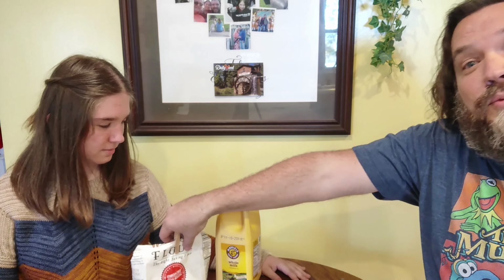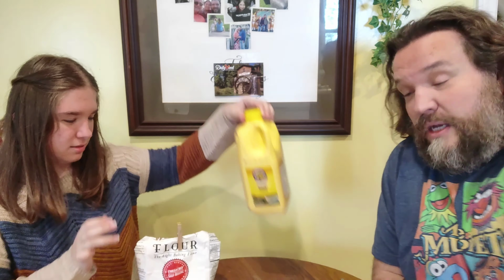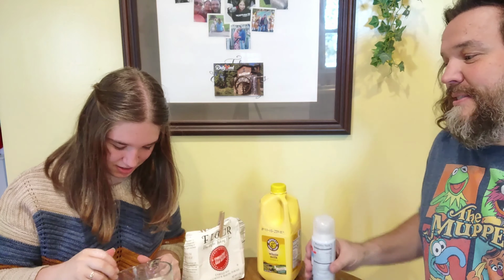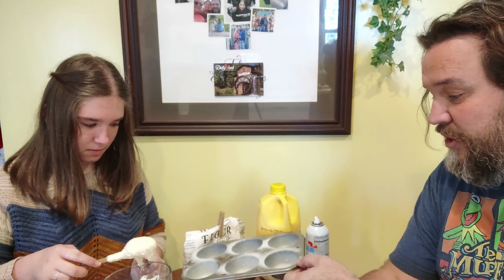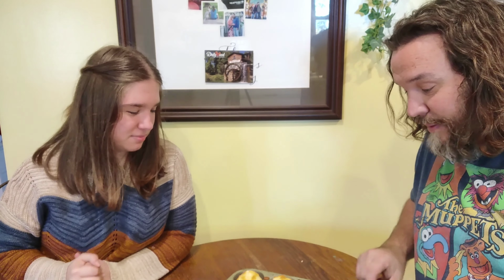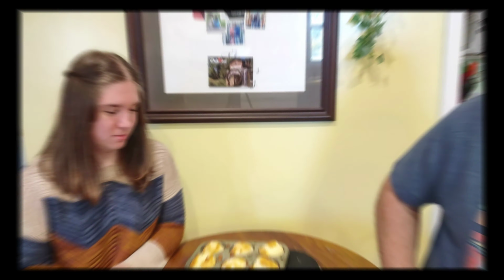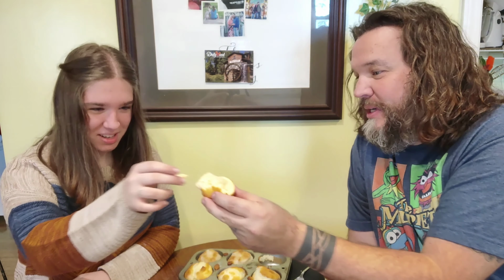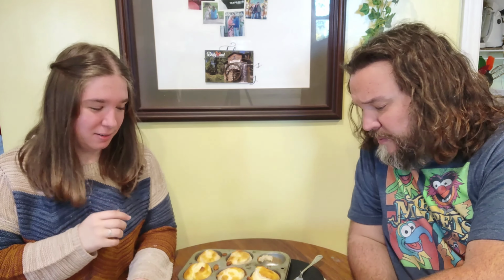Mayo Rolls? Weird recipe..... review/cooking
Mayonnaise Rolls are so easy and quick to make and they are good!  Serve these quick and easy  mayonnaise rolls with any meal for a bread your family will enjoy.  You can throw these rolls together while you are preparing a meal with just 4 ingredients!  Grownups and children will love these quick easy rolls slathered with butter and your favorite jams and jellies.  Great with coffee for breakfast, too.  Take these quick easy rolls to a cookout or picnic or add to a buffet.  Quick easy mayonnaise rolls make a wonderful addition to your recipe file and for people with a busy schedule. This is an old-fashioned recipe that has been around for quite a few years.  My family loves these rolls and I love making them!  Try this recipe and let us know how you liked these rolls and how easy they were for you.  I think they can’t be beat for such a simple bread with so few ingredients.

Quick Easy Mayonnaise Rolls

2 cups self-rising flour

4 tablespoons mayonnaise or Miracle Whip salad dressing (can use either)

1 cup milk

1 teaspoon sugar

Mix all ingredients in a mixing bowl about two minutes with a spoon.  Spray muffin tins.  Fill tins 2/3 full; bake in preheated 450 degree oven until golden brown or about 10 to 12 minutes.  Makes about 12 muffins.  Delicious!  Enjoy!

 Print Recipe

4.96 from 23 votes

These rolls are so good and they are very easy to make, you'll want to make them over and over.

Prep Time2 mins

Cook Time12 mins

Total Time14 mins

Course: bread

Cuisine: American, southern

Servings: 12 Rolls

Ingredients

2 cups self-rising flour

4 tablespoons mayonnaise or Miracle Whip salad dressing (can use either)

1 cup milk

1 teaspoon sugar

Instructions

Mix all ingredients in a mixing bowl about two minutes with a spoon. Spray muffin tins. Fill tins 2/3 full; bake in preheated 450 degree oven until golden brown or about 10 to 12 minutes.

0:00 Intro
0:50 Ingredients
1:22 Starting off...
2:06 Incorporate all the parts well
2:56 Next step
3:45 Throw these in the oven
4:07 Twelve to fifteen minutes in the oven...
4:55 doink
5:55 Outro